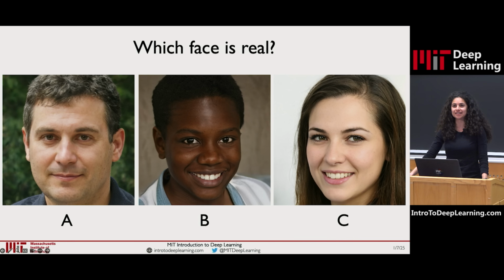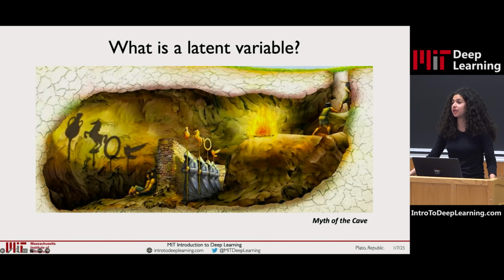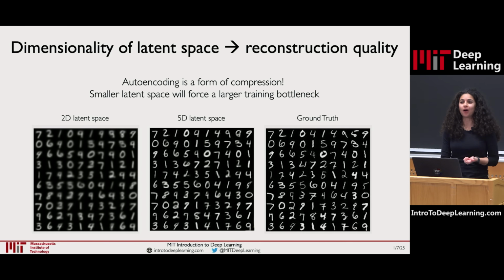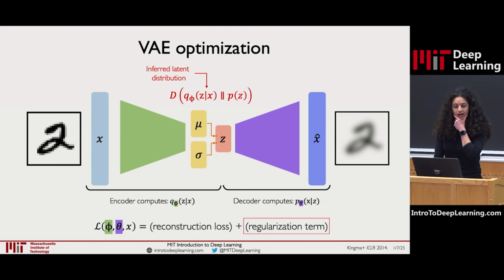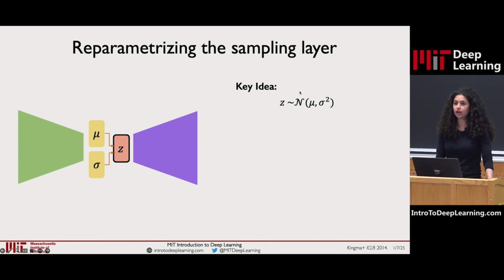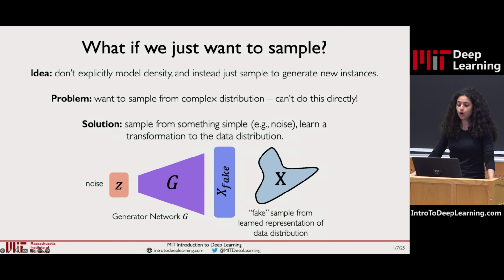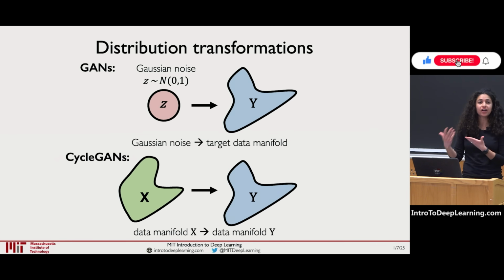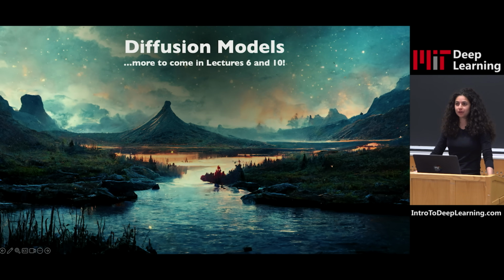MIT 6.S191 (2025): Deep Generative Modeling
Deep Generative Modeling
Lecturer: Ava Amini
** New 2025 Edition **